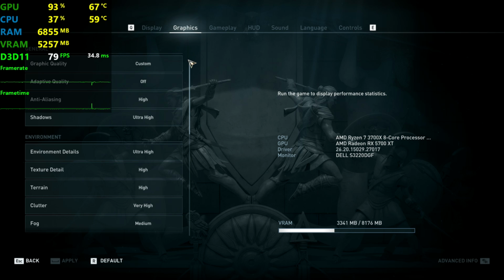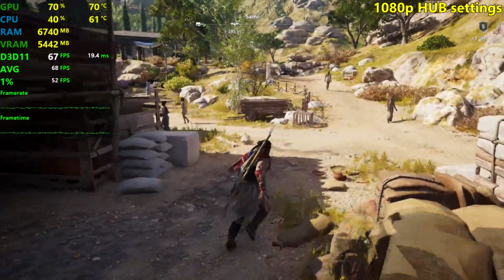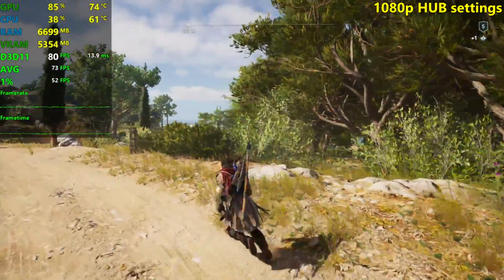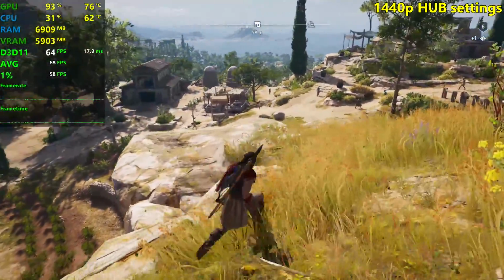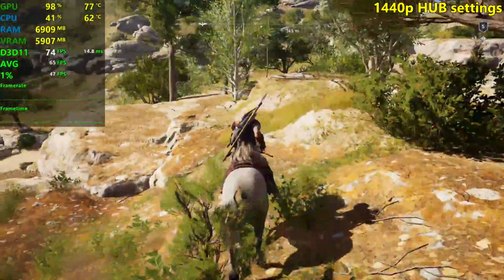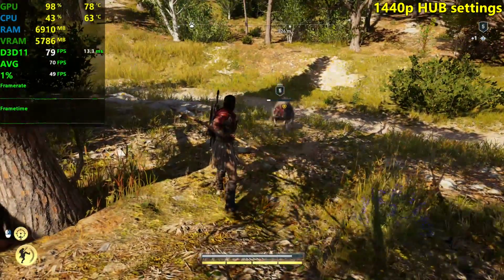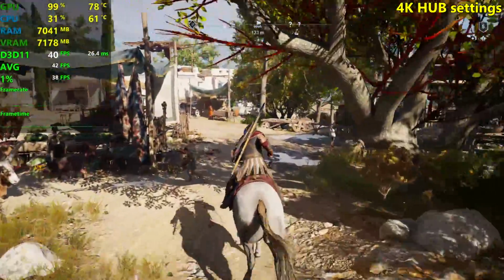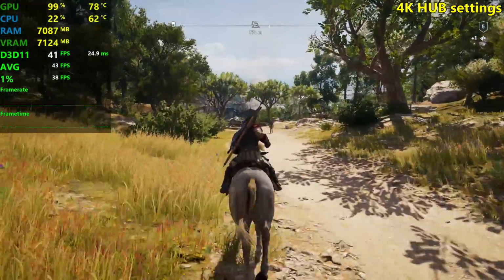RX 5700 XT | Assassin's Creed Odyssey - 1080p, 1440p, 4K - HUB optimised visuals settings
AC Odyssey tested on the RX 5700XT using the optimized settings provided by Hardware Unboxed. I tested it at 1080p, 1440p and 4K resolutions.

⏱ Timestamps ⏱

Intro, Specs, Stuff - 0:00
HUB settings 1080p - 1:00
HUB settings 1440p - 4:40
HUB settings 4K - 8:20

🔧 SPECS 🔧

◽️ AMD Ryzen 7 3700X - Same performance in this game with: Ryzen 3 3300X / R5 3600.
◾️ AMD Radeon RX 5700 XT - PowerColor (2 fans)